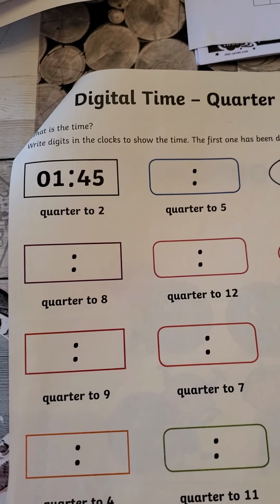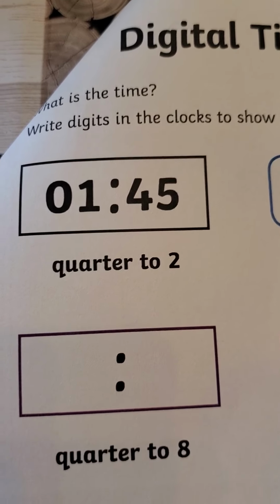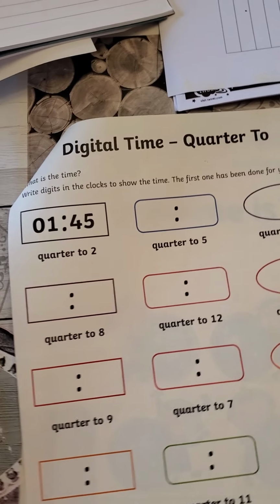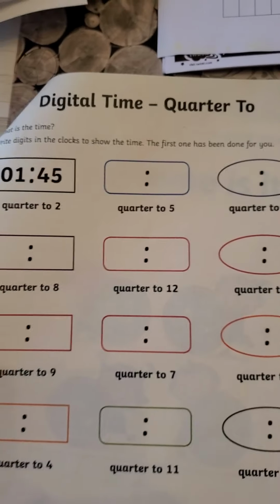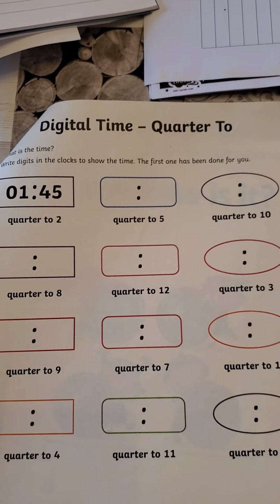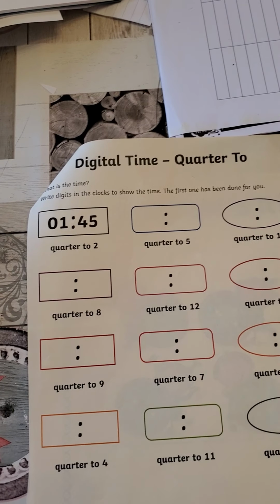cd (04/03/21) video 2